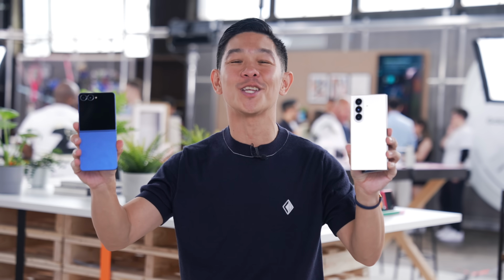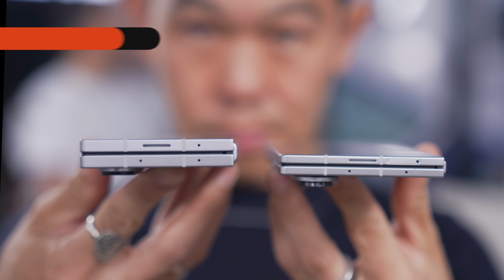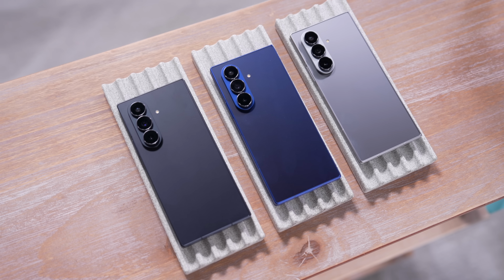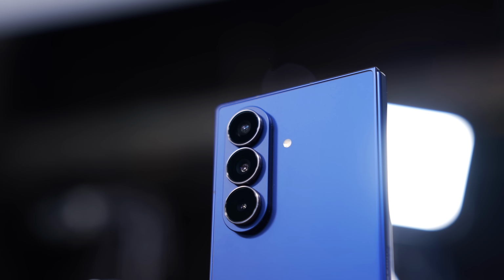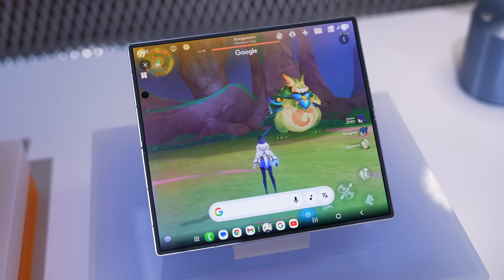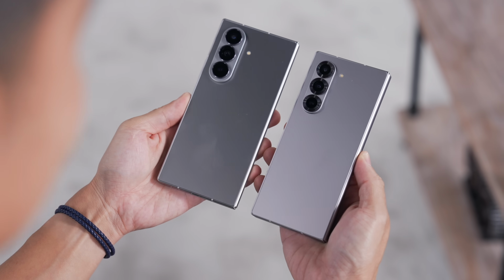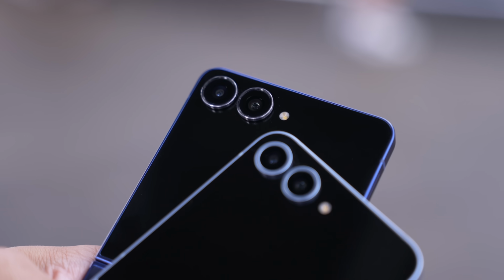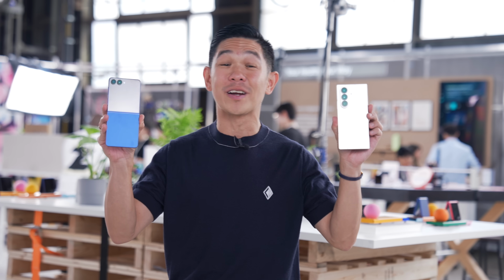Samsung Galaxy Z Fold 7 & Flip 7: Nailed It!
One thing you wouldn't want to get in the way of working remote is running out of battery. Thankfully I have the AnkerPrime 27,650mAh Power Bank! Amazon

Samsung FINALLY gave us the long overdue update we've been waiting for in the Galaxy Z Fold7 and Z Flip7!

CHAPTERS:
00:00 Intro
00:38 Long Overdue Update!
10:00 A New Flip and Then Some...
13:17 Pre-Order Deals
13:42 Thanks For Dropping By!